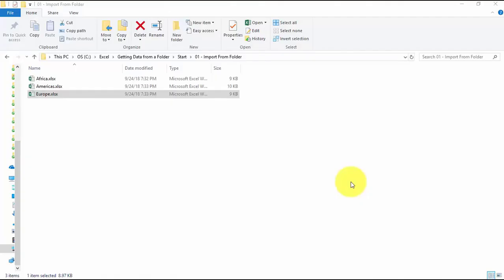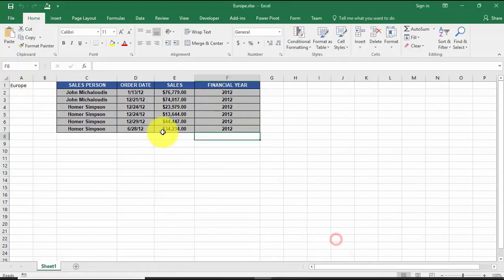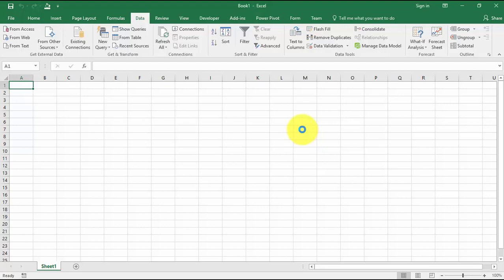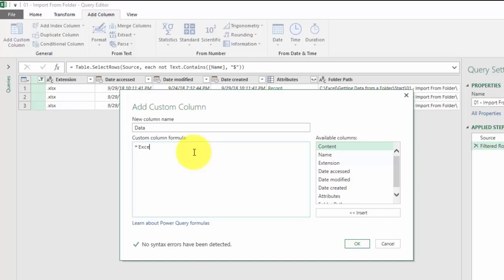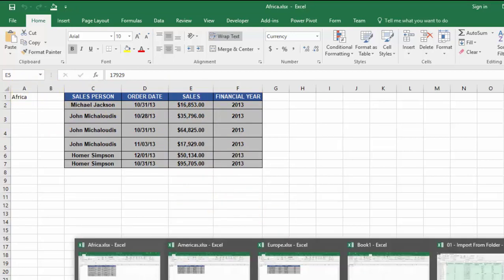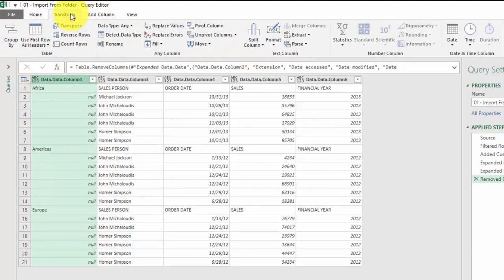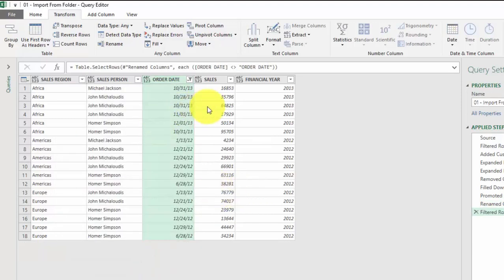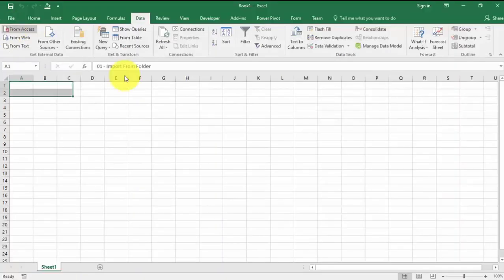Fastest way to CONSOLIDATE Multiple Excel Workbooks with Power Query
In this tutorial you will be introduced to Excel Power Query (Get & Transform) and also learn how to consolidate multiple Excel Workbook with Power Query.

To consolidate multiple Excel workbooks with Power Query (Get & Transform) works with Excel 2010, 2013, 2016, 2019 and Office 365 for Windows.

DOWNLOAD THIS EXCEL WORKBOOK & FREE CHEAT SHEET:
Please download our FREE Power Query Workbook used in this tutorial here so you can follow along & practice

👨‍🏫 MyExcelOnline Academy Online Excel Courses 👇
1,000 Microsoft Excel video training tutorials & support covering Formulas, Macros, VBA, Pivot Tables, Power Query, Power Pivot, Power BI, Charts, Financial Modeling, Dashboards, Word, PowerPoint, Outlook, Access, OneNote, Teams & MORE...

101 Most Popular Formulas Paperback on Amazon
101 Ready To Use Macros Paperback on Amazon
101 Best Excel Tips & Tricks Paperback on Amazon

Cheers,

JOHN MICHALOUDIS
Chief Inspirational Officer & Microsoft MVP